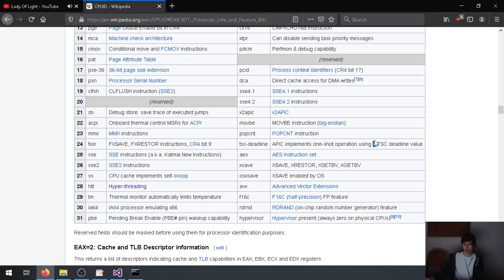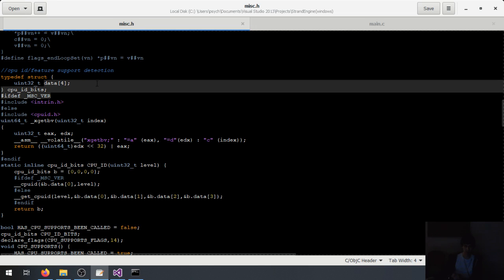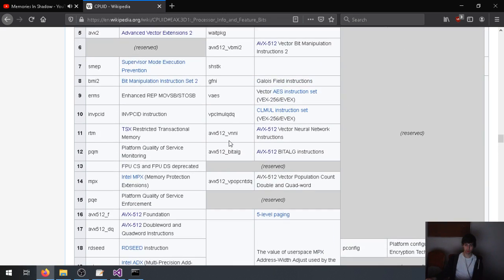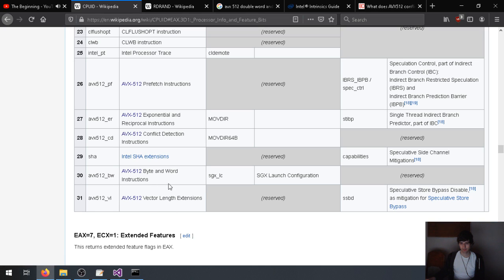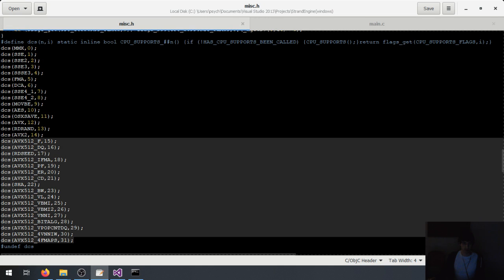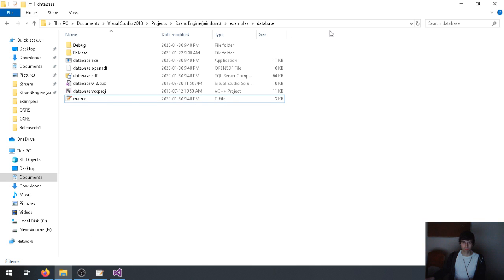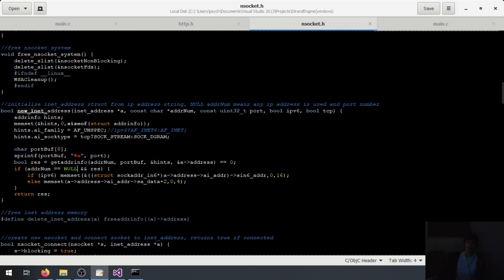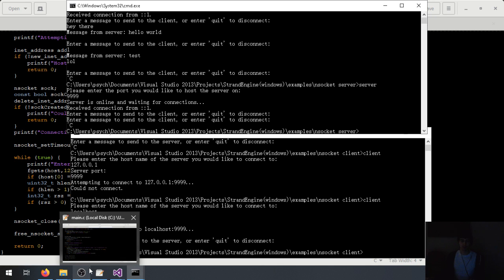C Programming(January 30 2020 Live Stream)